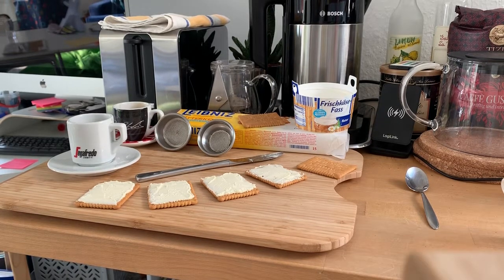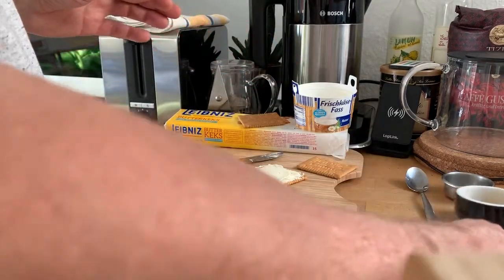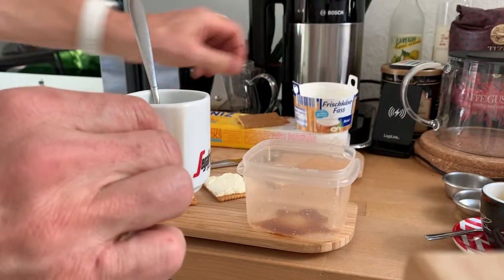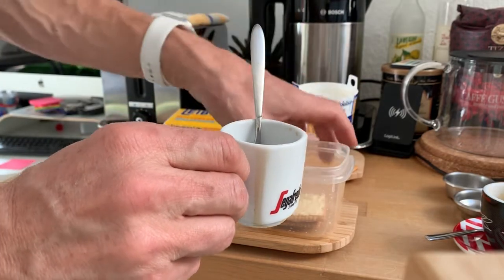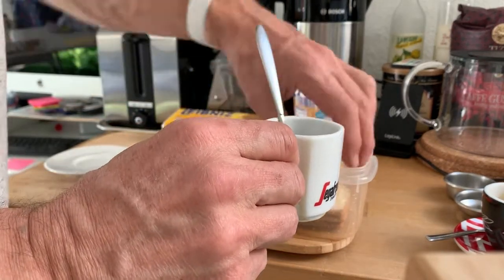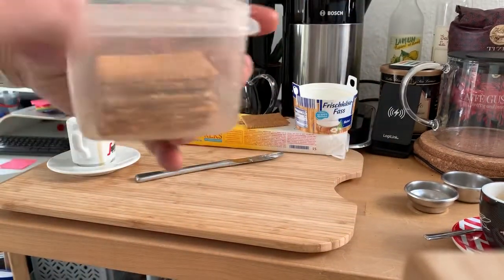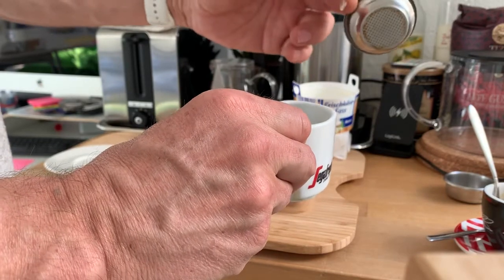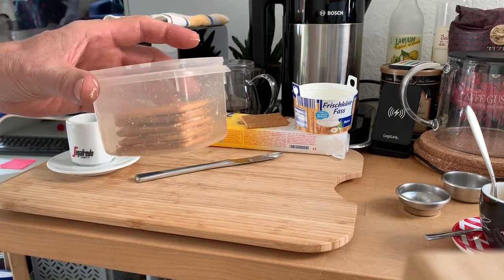Fake Tiramisu - Reuse the second draw of an espresso from a Pavoni Europiccola - 9. April 2020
Here I show what you can do with the second espresso, i.e. the "bad one". Use it for a Cappuccino, a Coffee Milch (cafe-latte) or just prepare a "fake tiramisu".